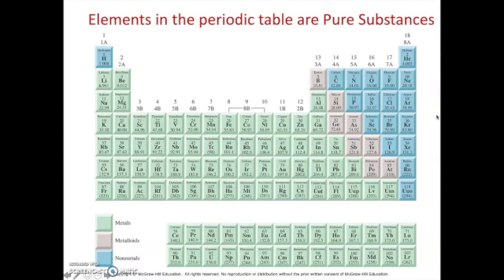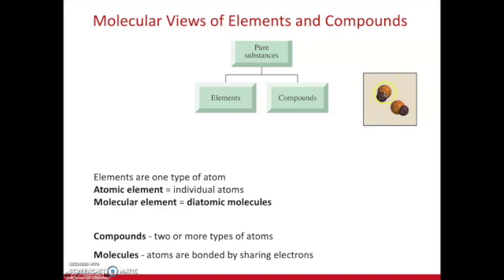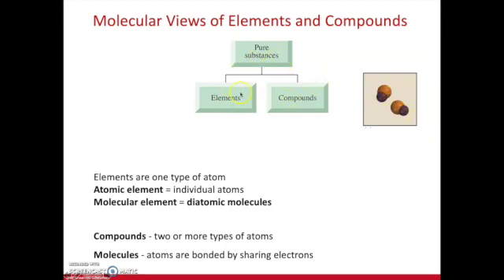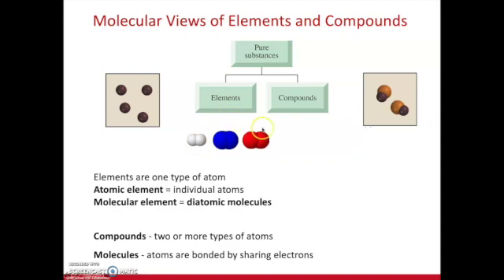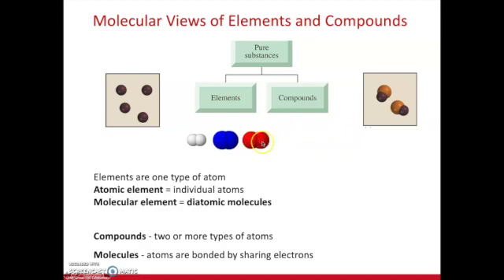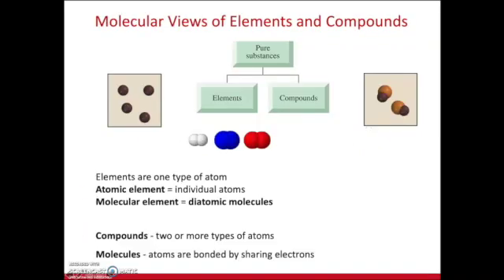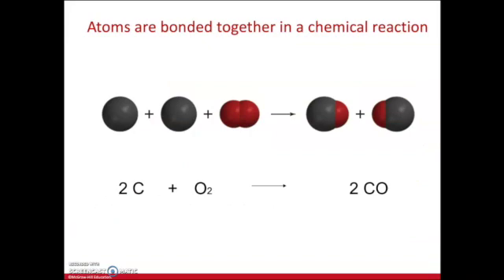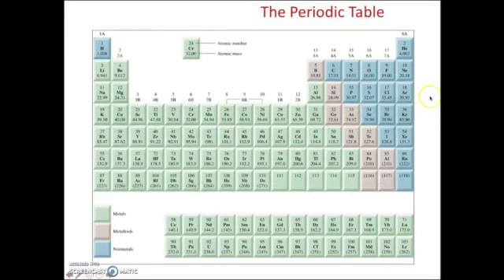Molecular Views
1.3 Lecture
Molecular Views: Atoms, Molecules and Compounds